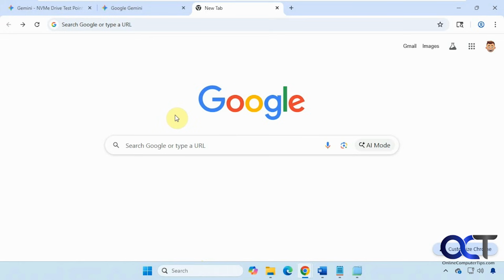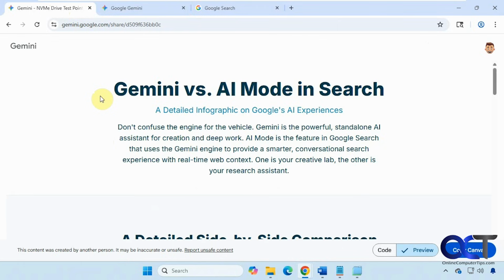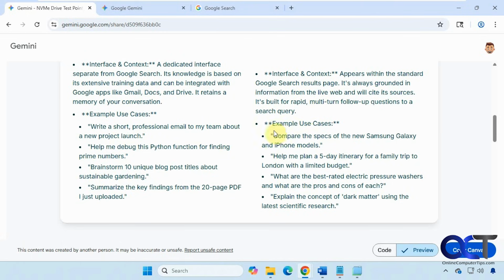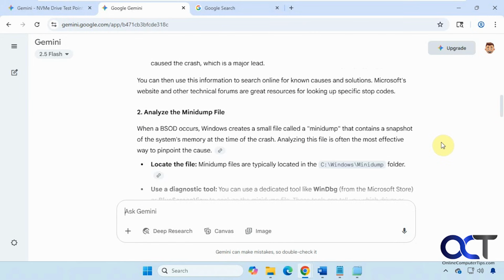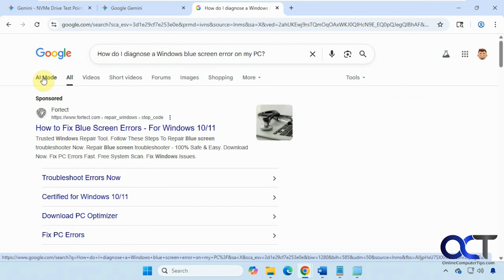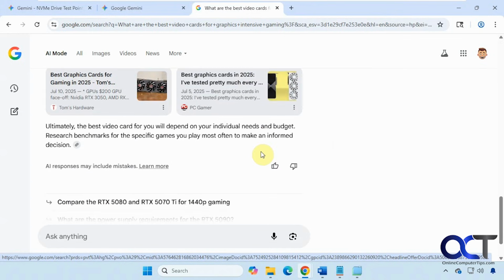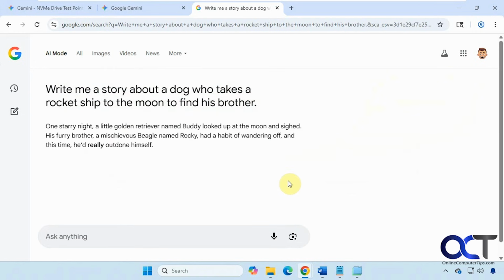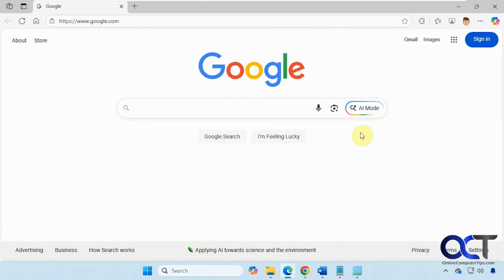Google AI Mode in Search vs. Google Gemini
In the ever lasting battle for AI dominance, Google has now released a new search feature called AI Mode for your Google searches. This feature differs from Gemini in that it goes out to the internet and finds answers from various websites and then combines them into a single answer or writeup for your question. It will also provide links to related websites, videos or shopping sites. You can test your prompts in both AI Search and Gemini to see the differences.